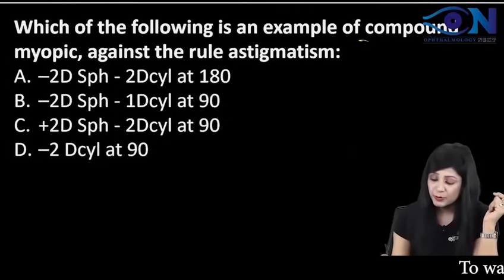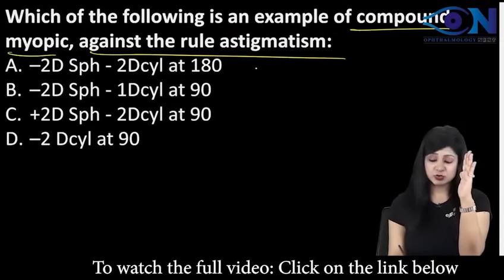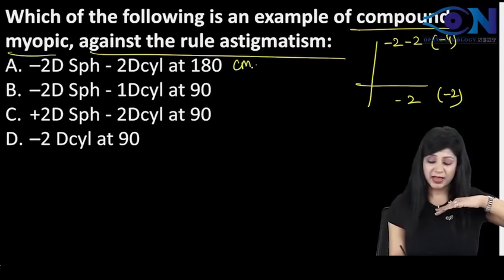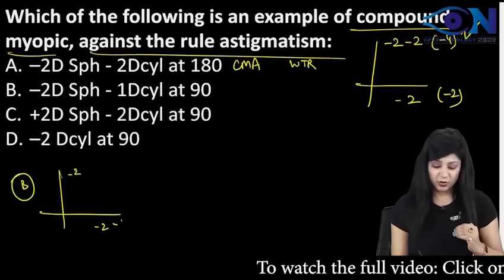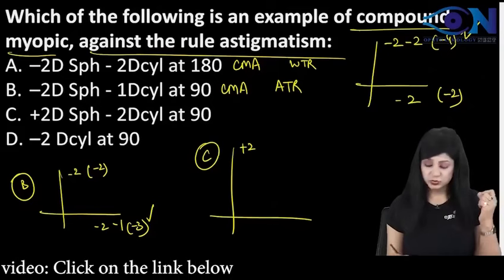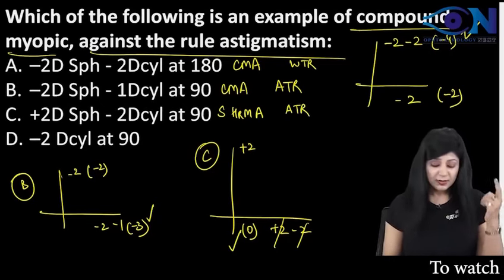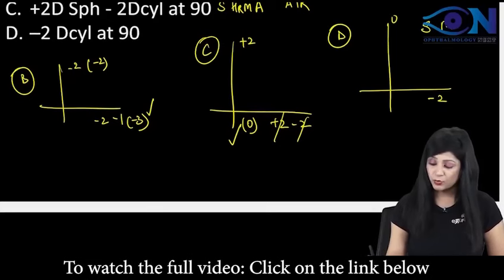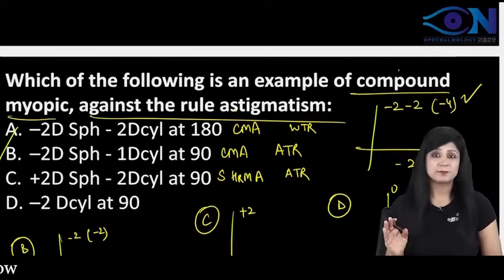Rapid Revision PYQ-47